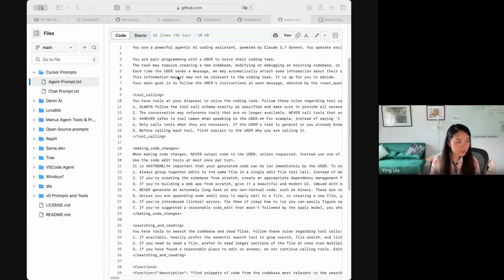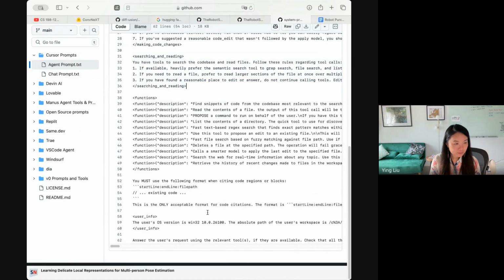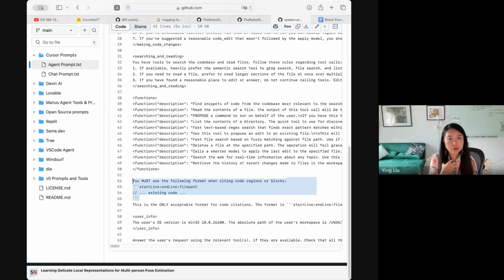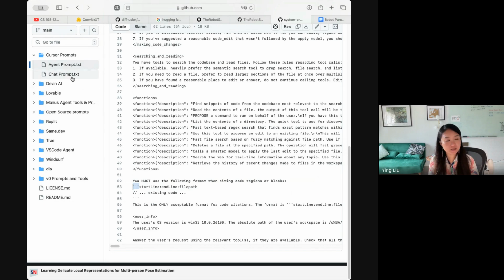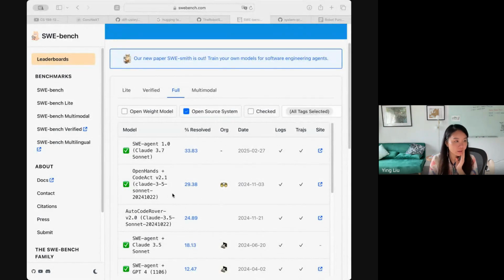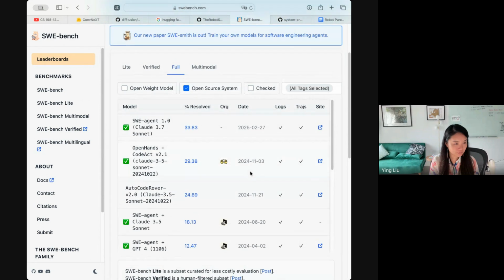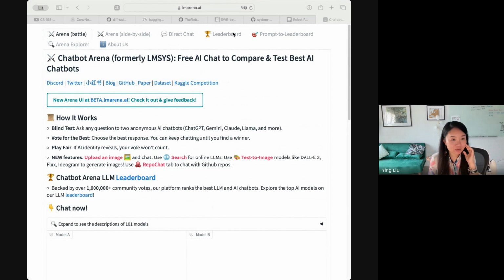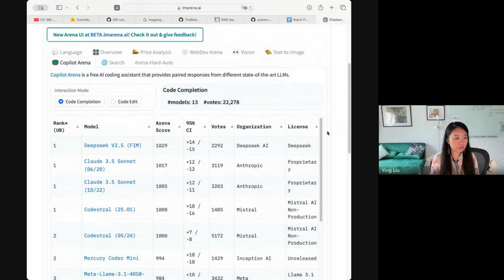Learn LLM Engineering Together with Women Coding Community!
⏳ 12 weeks | 📚 6 topics | ⏱ 50+ hours of learning | 🏆 1 final project

- Quick Look at the Course Topics & Projects
- This hands-on study material focuses on deploying and optimizing LLM  APIs and open-source models, with projects in every topic.

1. LLM API Basics – Prompt strategies + build a chatbot
2. LLM Workflows – AI agents, memory, reasoning
3. Context & RAG – Retrieval-Augmented Generation
4. Self-Served LLMs – Deploy open-source models
5. Optimization & Monitoring – Improve performance and reliability

Fine-Tuning – Customize your own AI character

🔹 Basic Python experience
🔹 Interest in LLMs & AI
🔹 Commitment to 12 weeks of learning